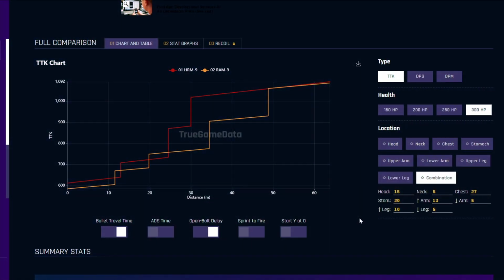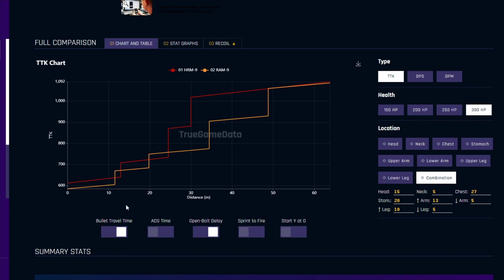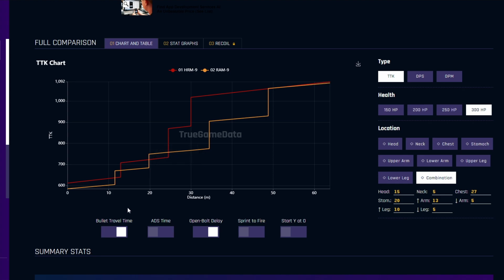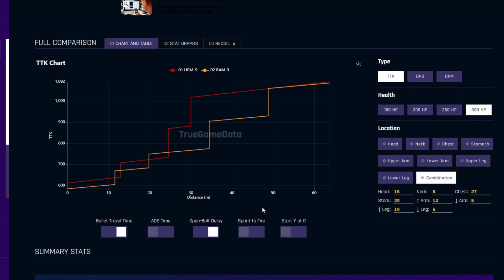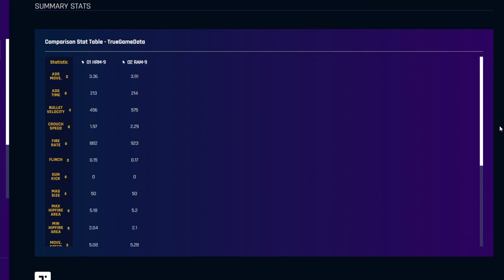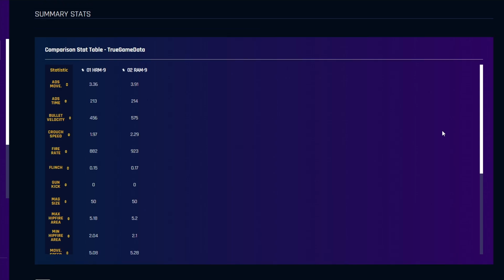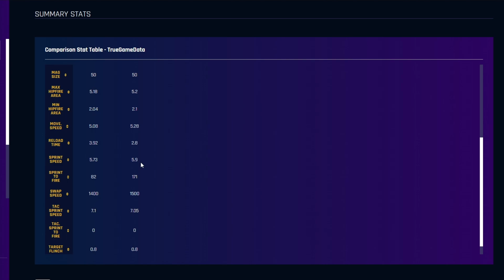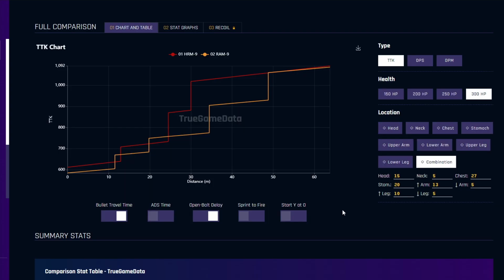HRM 9 vs RAM 9 - TTK's & Best Loadouts (Season 2)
HRM 9 vs RAM 9 in Warzone, which is better? Let's compare the ttk, range & mobility stats to find out. I'll give you the best class setups as well.

Inspired by: JGOD , Truegamedata

Call of Duty Modern Warfare III Call of Duty Modern Warfare 3
mw3 warzone fortunes keep resurgence 2024 season 2
warzone , cod warzone 3 best new loadout class setup
ram 9 hrm 9 disyt dis